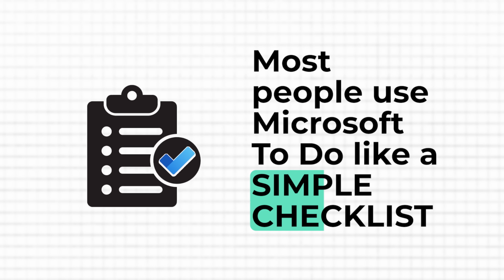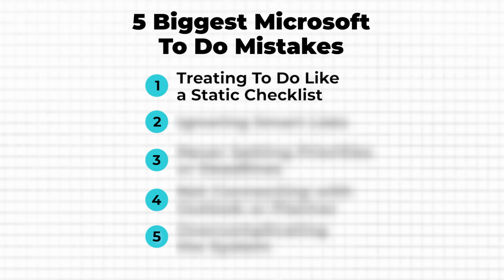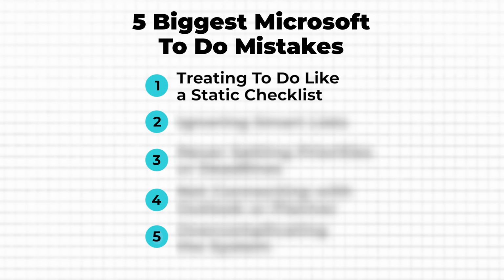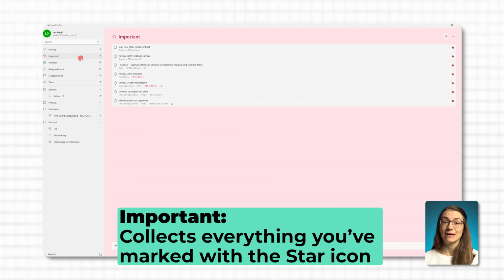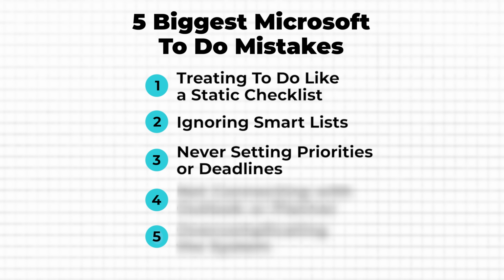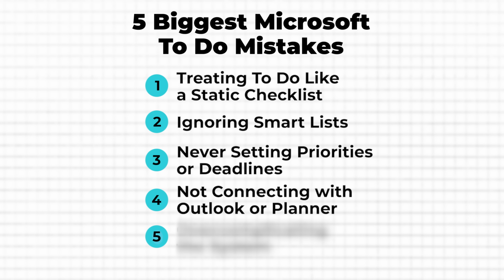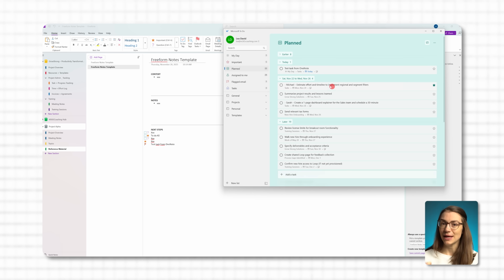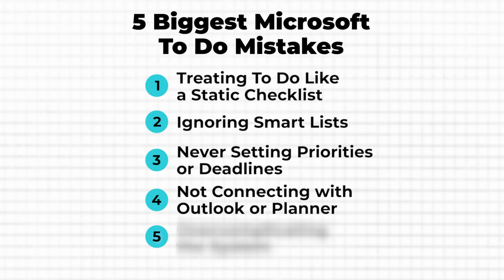99% of People Use Microsoft To Do Wrong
Get your time and headspace back — my full Microsoft 365 Masterclass

Timestamps:
00:00 Why you are using To Do wrong
01:02 Mistake #1
03:04 Mistake #2
05:22 Mistake #3
06:54 Mistake #4
09:49 Mistake #5